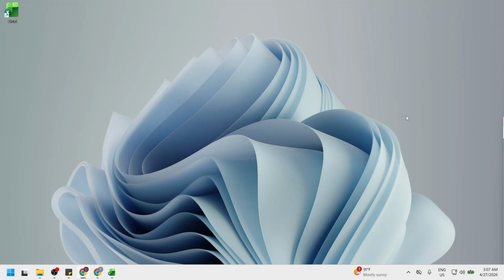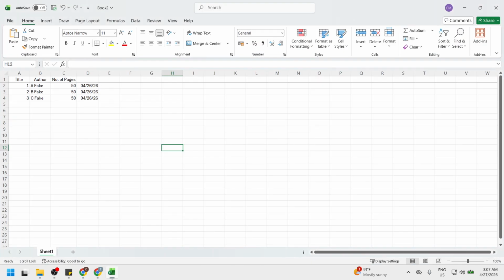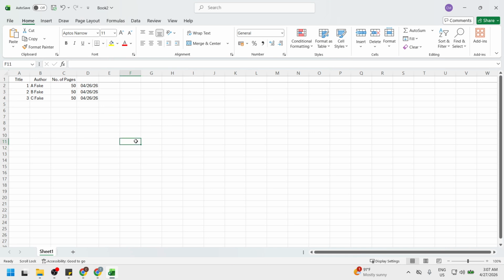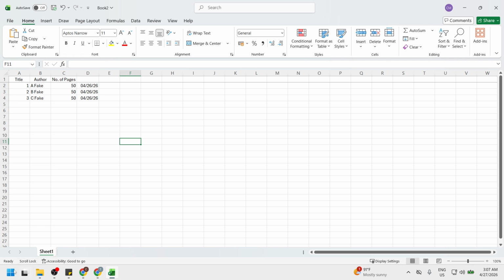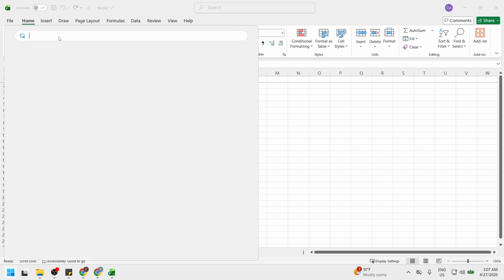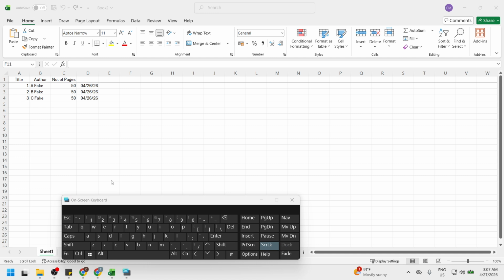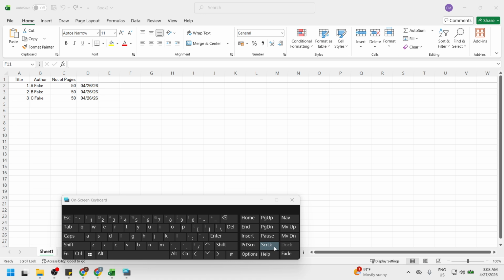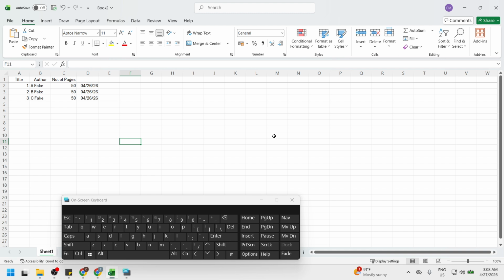How to Fix Arrow Keys Not Working in Microsoft Excel [2026 Full Guide]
How to Fix Arrow Keys Not Working in Microsoft Excel

In this video, we help you resolve the common issue where arrow keys are not working in Microsoft Excel, causing the entire grid to scroll rather than moving your selection from cell to cell. We examine the hardware and software state configurations that inadvertently alter standard keyboard input behaviors within the active spreadsheet workspace. We focus on auditing global toggle states, adjusting system keyboard settings, and managing application-level overrides to restore default navigation controls.

When your navigation keys alter their behavior unexpectedly, it disrupts data entry efficiency and slows down formula building across your workbooks. Understanding how to manage and verify these interface behaviors ensures you can maintain structural precision, eliminate workflow bottlenecks, and navigate your datasets smoothly.

Technical Specs:
Software: Microsoft Excel; Feature: Troubleshooting & Support